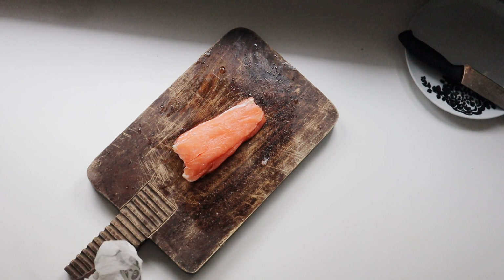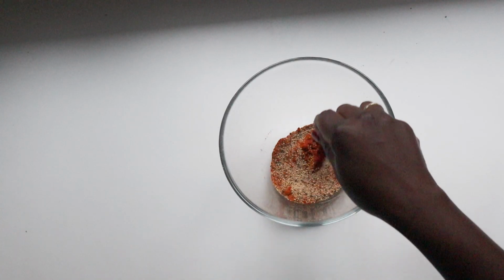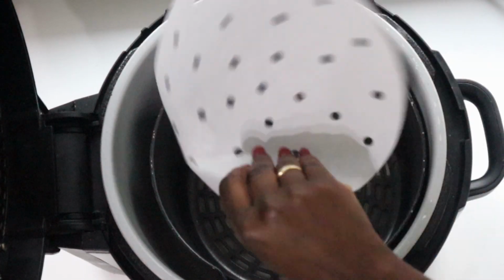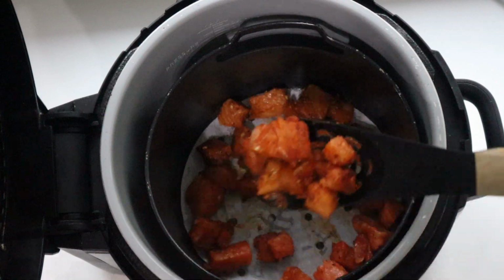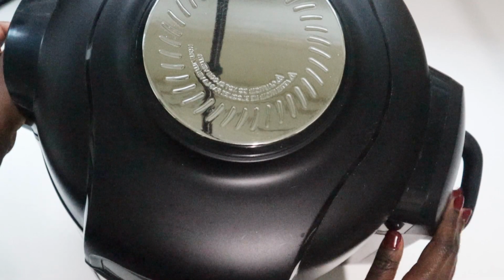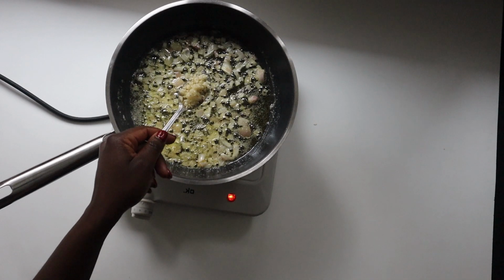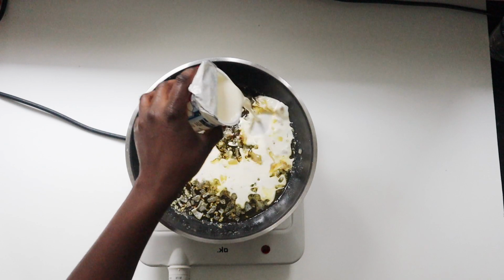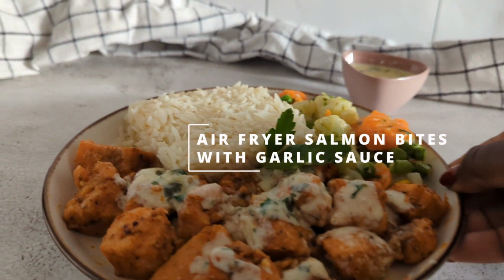Air Fryer Salmon Bites with Garlic Cream Sauce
These air fryer salmon bites with garlic cream sauce are perfect to enjoy for lunch or dinner! I made mine using the Ninja Foodi but these can be made using any air fryer you own!

➡️ Ingredients
▢ 1 pound salmon
▢½ teaspoon salt (to taste)
▢1½ teaspoon lemon pepper
▢1 teaspoon brown sugar - see notes (or a low-carb brown sugar alternative)
▢½ teaspoon black pepper (or more to taste)
▢½ teaspoon freshly minced garlic
▢1 tablespoon butter (unsalted, melted)
▢1 tablespoon olive oil (to make the sauce)
▢1 tablespoon butter (to make the sauce)
▢1 small shallot - chopped (half of a small onion)
▢1 teaspoon freshly minced garlic (use more ,or less, according to taste)
▢¼ tsp salt (taste)
▢1 handful freshly chopped parsley (or your favorite herbs such as thyme, or tarragon).